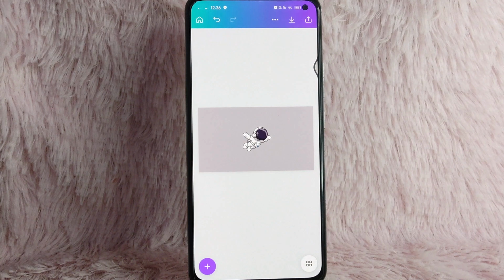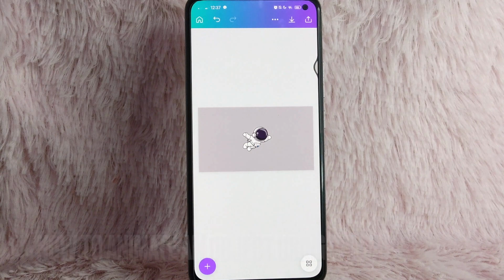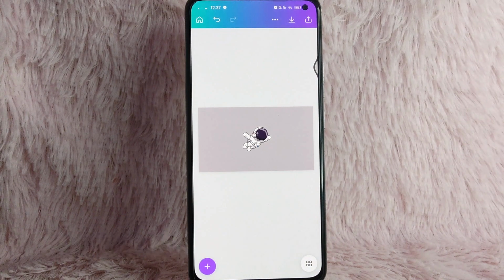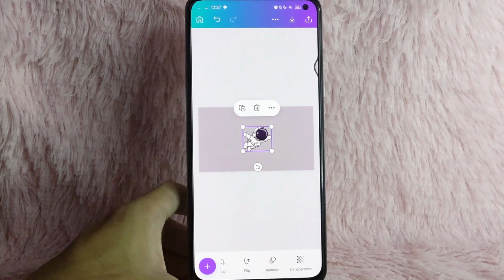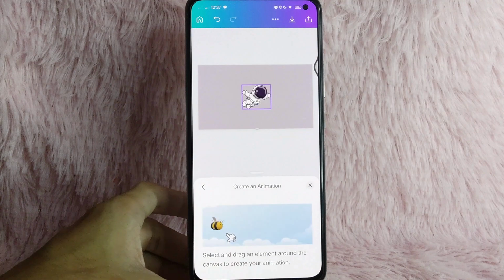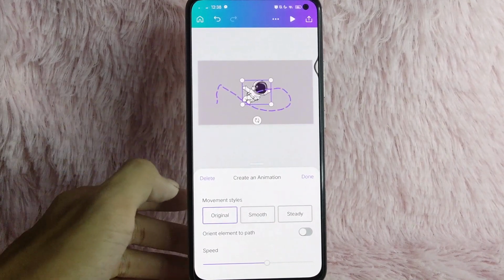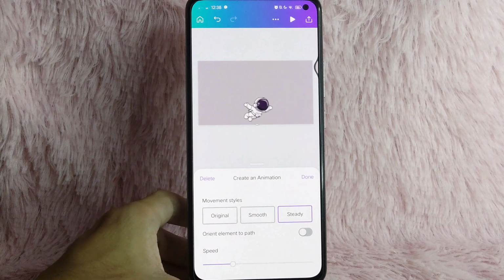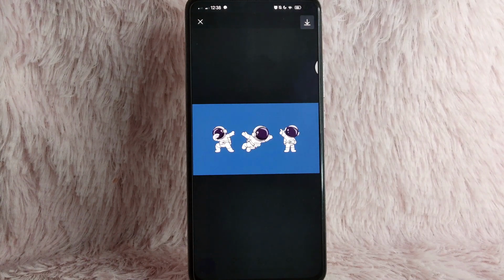✅ How To Animate An Object Using Canva 🔴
About this tutorial:

Canva is a web-based graphic design tool that allows users to create a wide range of visual content, including social media graphics, presentations, posters, logos, flyers, and more. It offers a user-friendly drag-and-drop interface and a wide selection of templates, images, fonts, and design elements to assist users in creating professional-looking designs without requiring advanced design skills.

With Canva, you can start from scratch or choose from a variety of pre-designed templates that are optimized for different purposes and platforms. The platform provides a wide array of customization options, enabling you to add text, images, shapes, icons, and other elements to your design. Canva also offers a vast library of free and paid stock photos, illustrations, and icons that you can use to enhance your designs.
Get in touch!